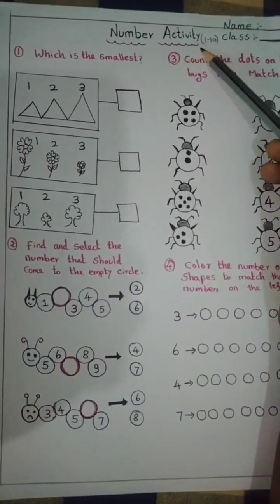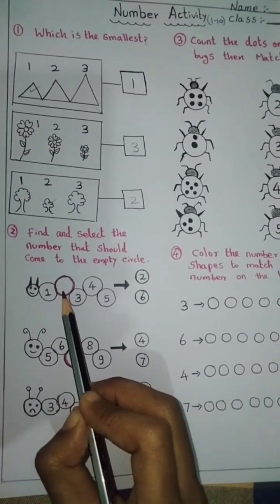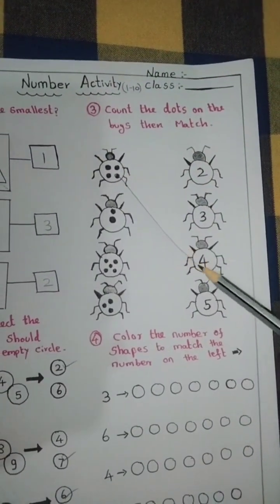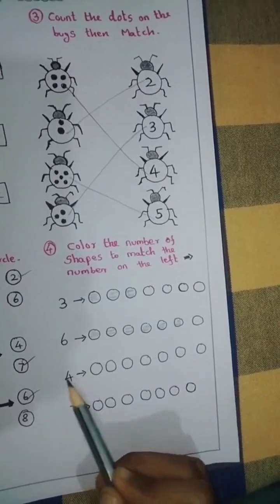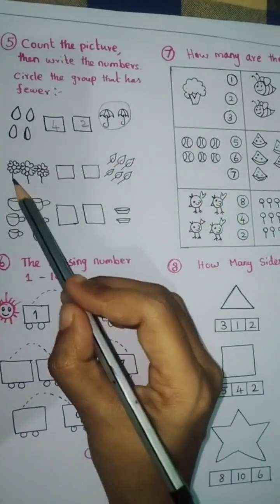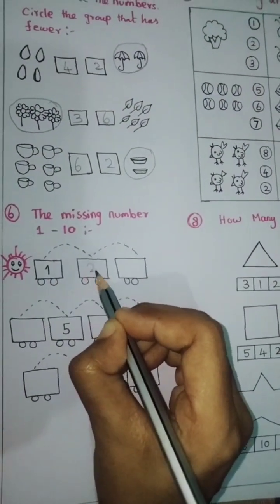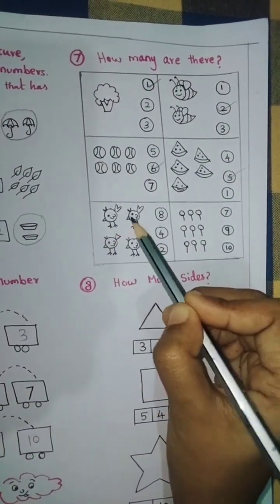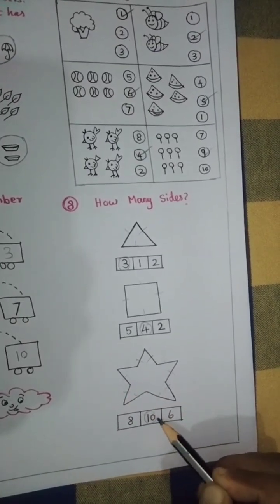Number Activity for kids || 1 to 10 number Activity Worksheet || LKG maths || DIY maths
number Activity 1 to 10 Worksheet pdf file I attached
this video useful to kg kids